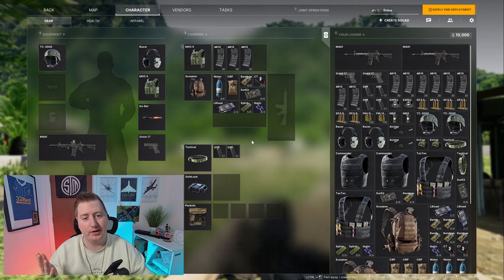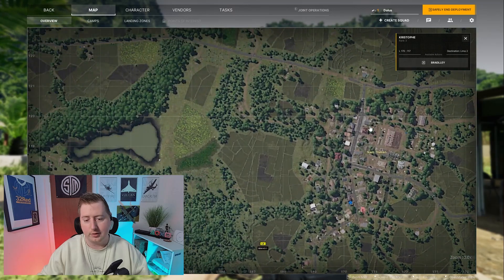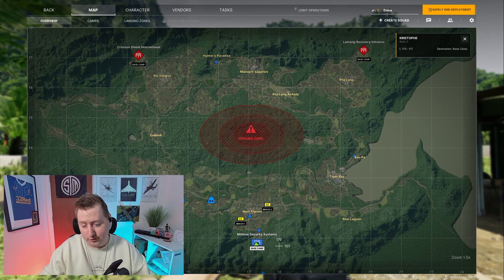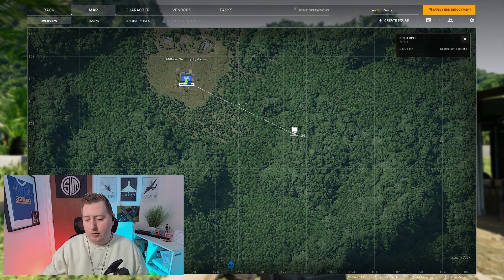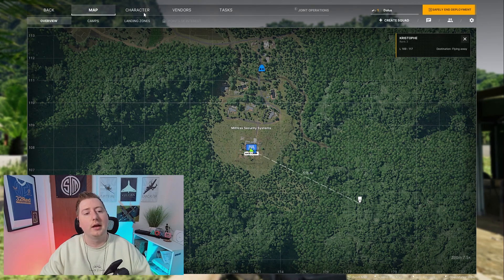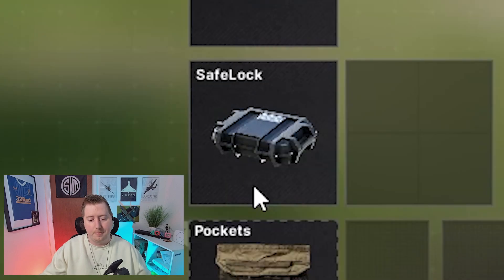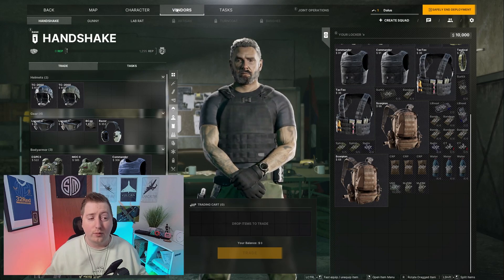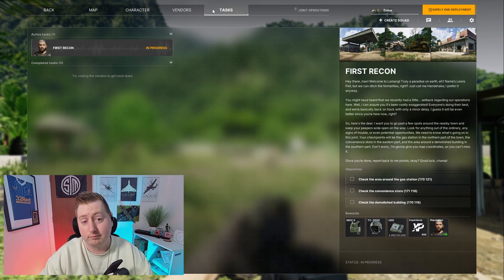GET TO KNOW YOUR TACMAP | EP.3 | BEGINNERS GUIDE TO grayzonewarfare